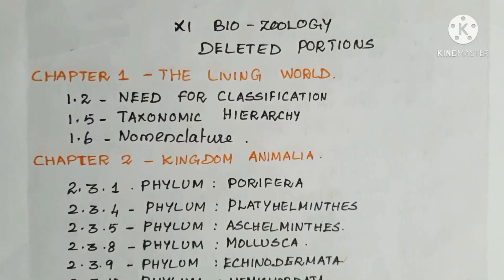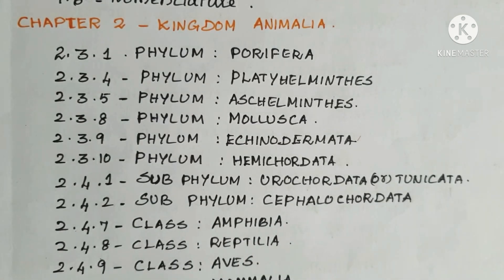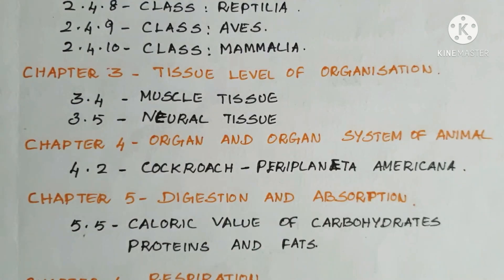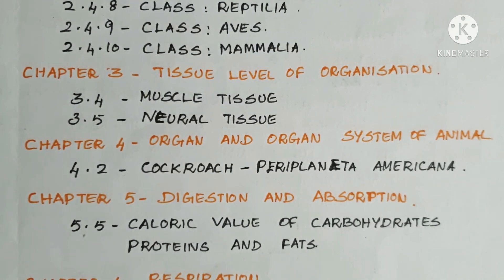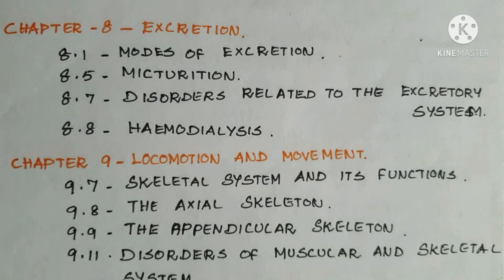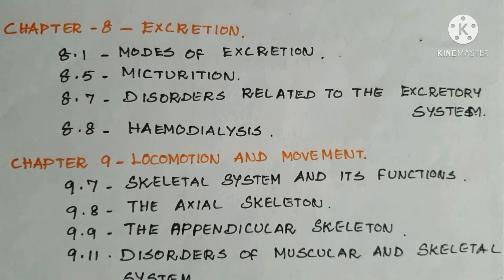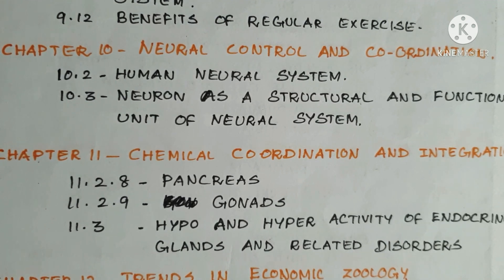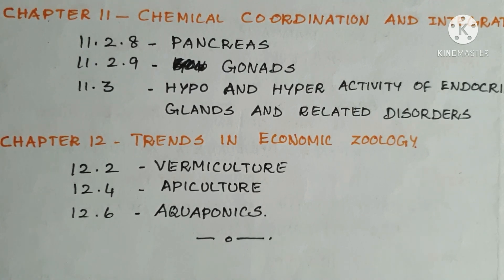11th Std | Bio zoology |Reduced syllabus | Deleted portions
This video explains about deleted portions of XI std Bio zoology
TN SCERT#11thstdBiozoology#deleted portions#